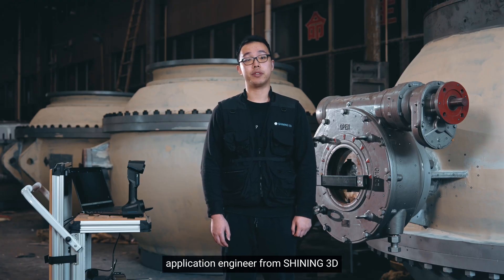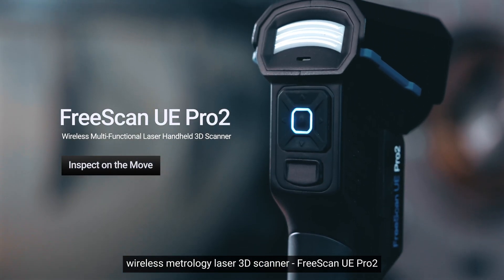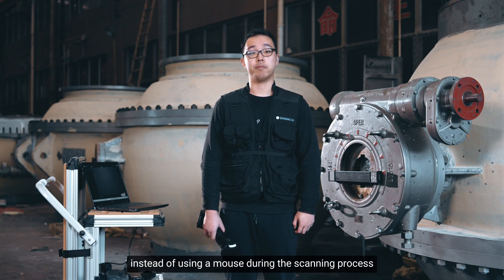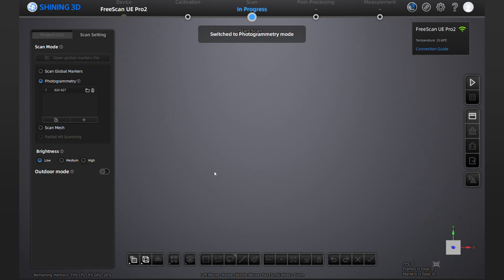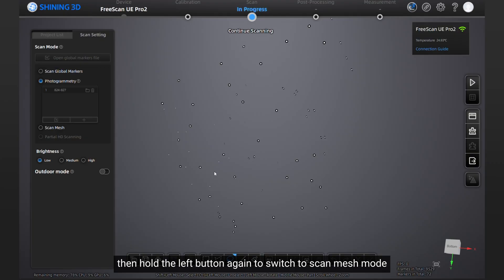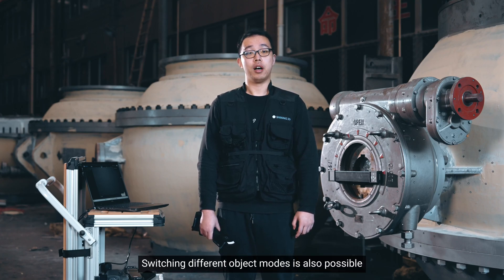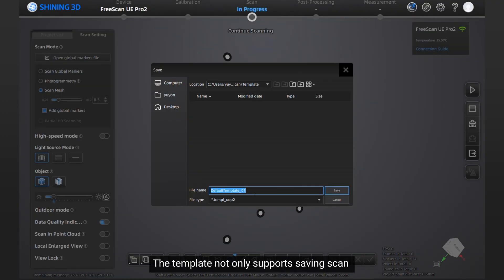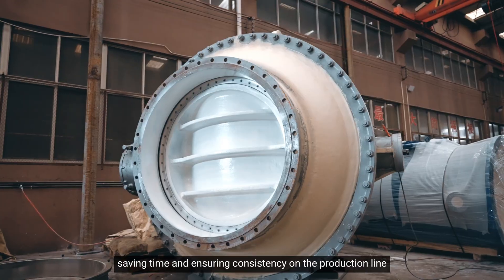FreeScan UE Pro2: Wireless Scanning Tips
Unlock the full potential of your wireless FreeScan UE Pro2 with these practical scanning tips! Learn how to:
📱 Mirror your PC interface to your phone for real-time data checking during scans.
🎛️ Use the scanner's onboard buttons for seamless operation.📋 Take advantage of the scanning template feature for greater efficiency and consistency.
Whether you're a seasoned user or new to the FreeScan UE Pro2, these tips will elevate your 3D scanning experience. Watch now and streamline your workflow!